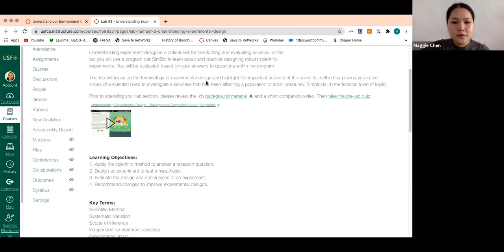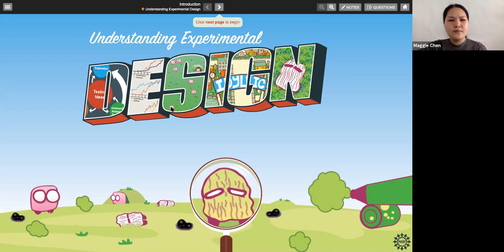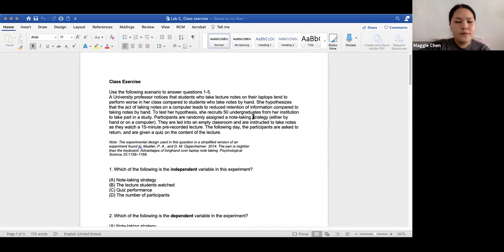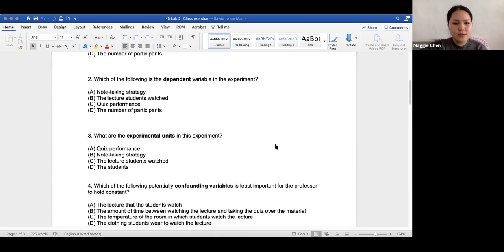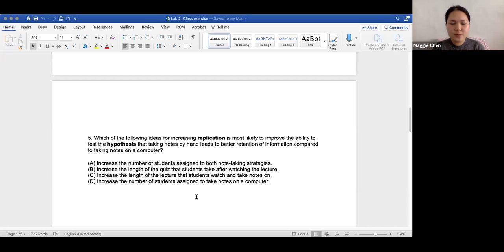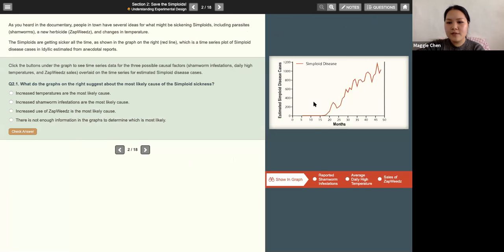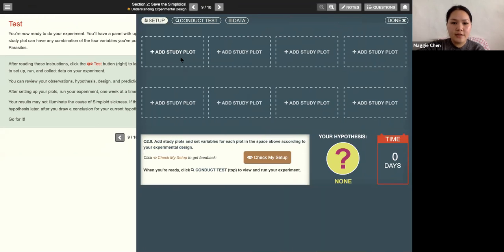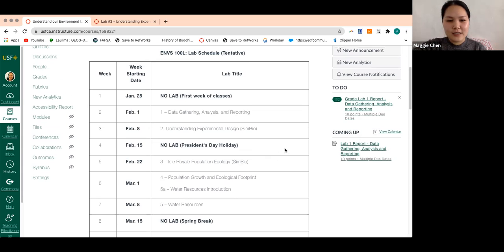Lab 2 Zoom Recording ( Thurs AM - Section 17)